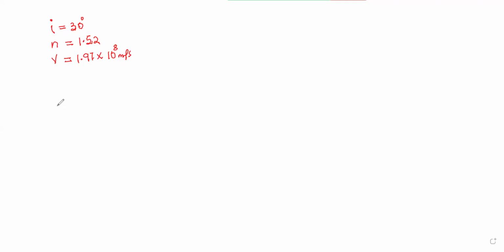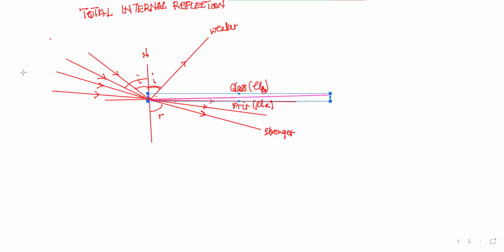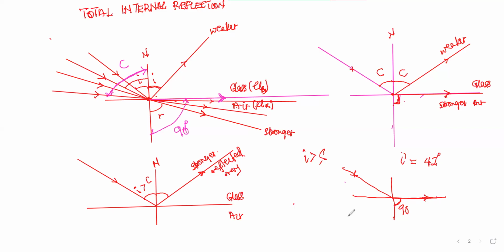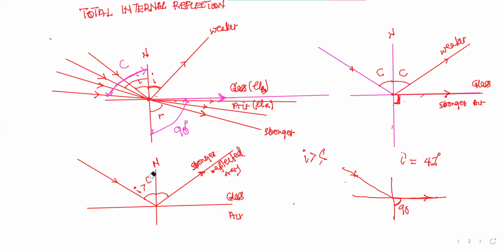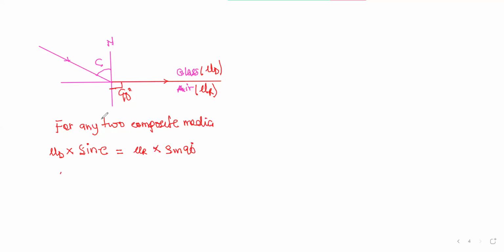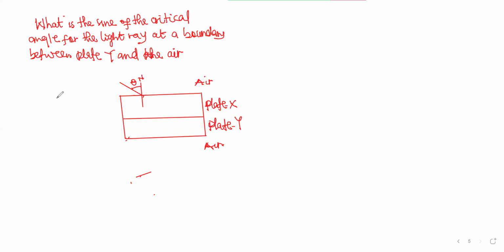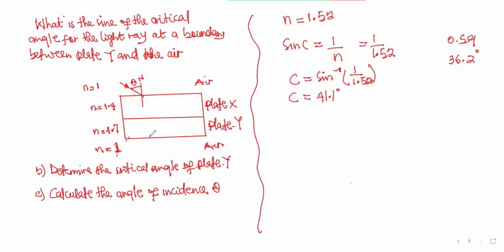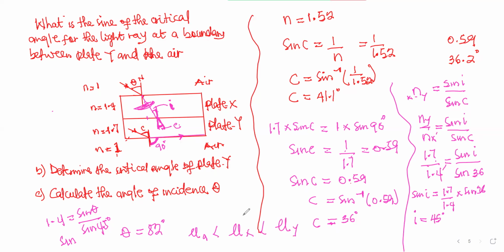TOTAL INTERNAL REFLECTION